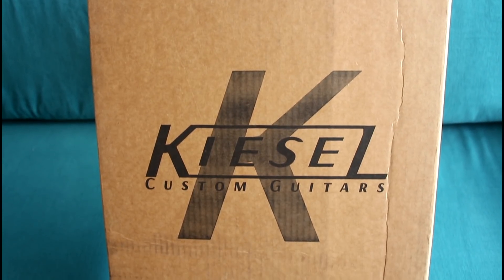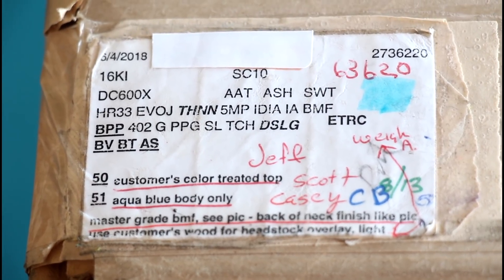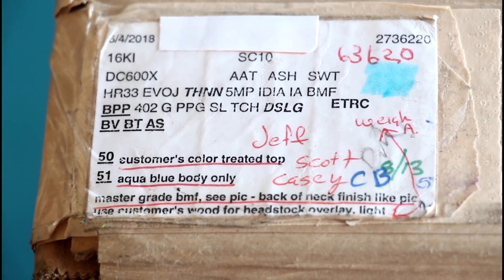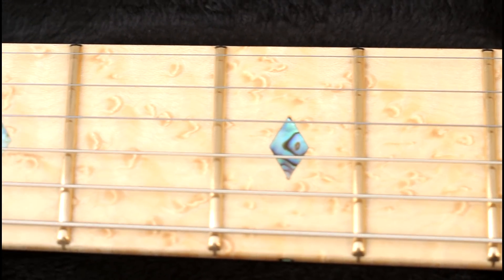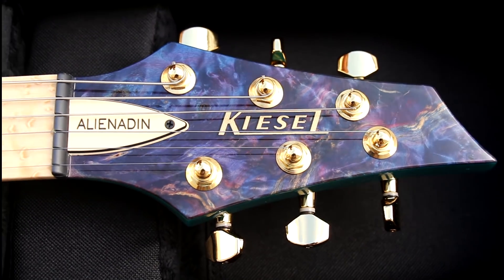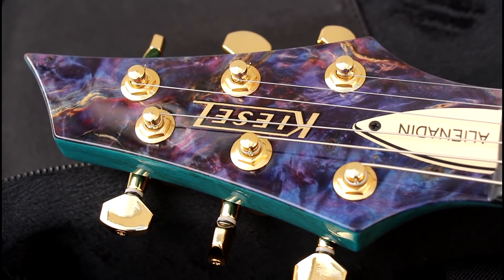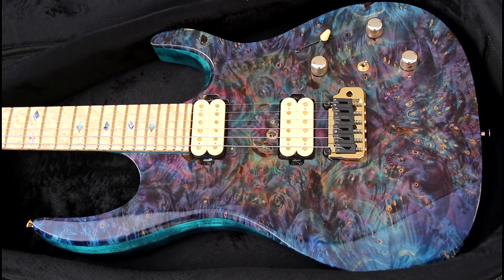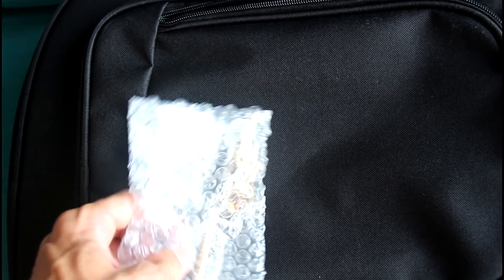Kiesel Custom DC600X Stabilized Dyed Top Guitar - Unboxing - PART 1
Here we go. The grand unveiling of my new Kiesel Custom Shop guitar.